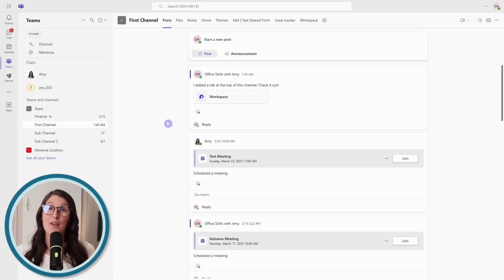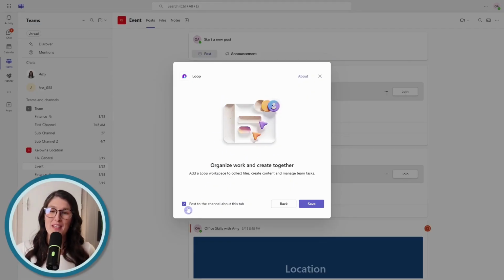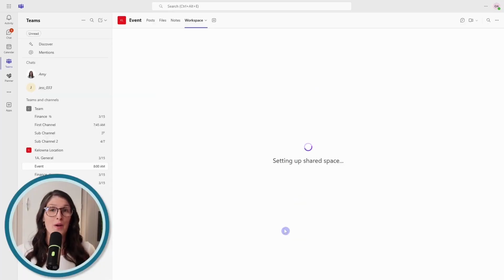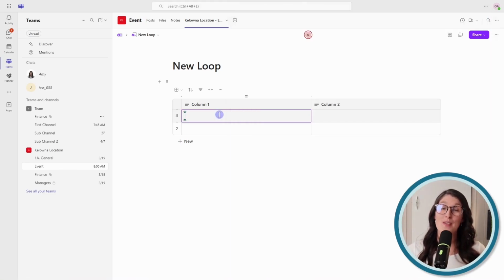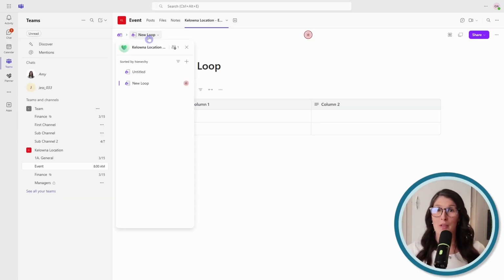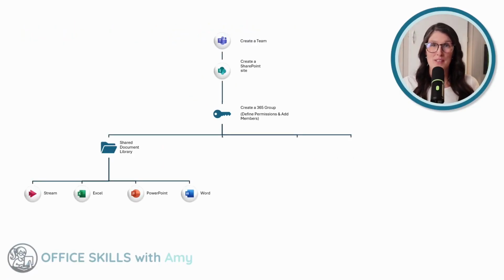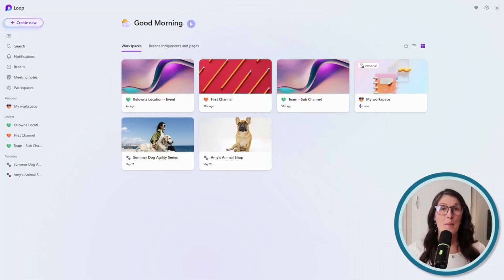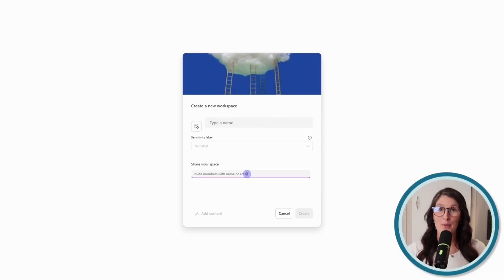Loop in MS Teams